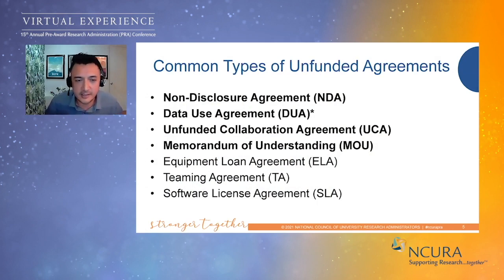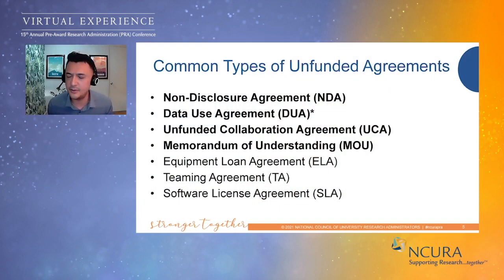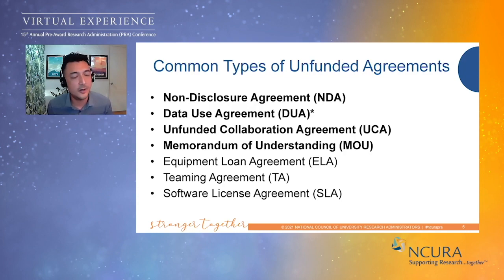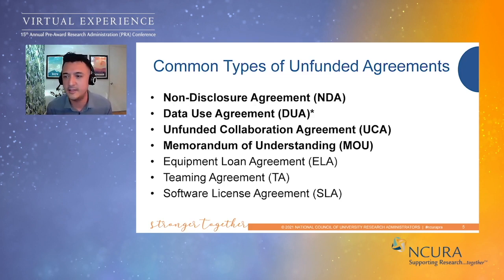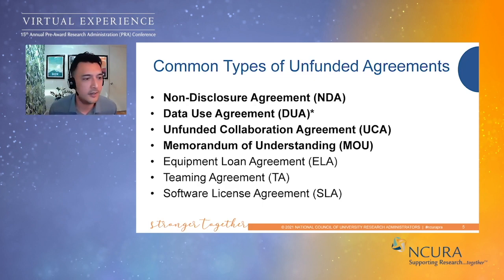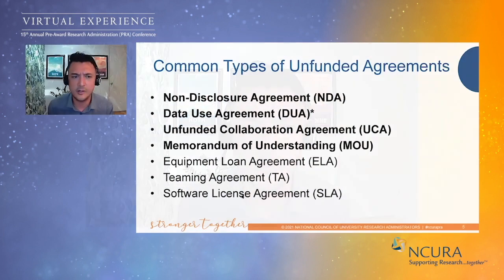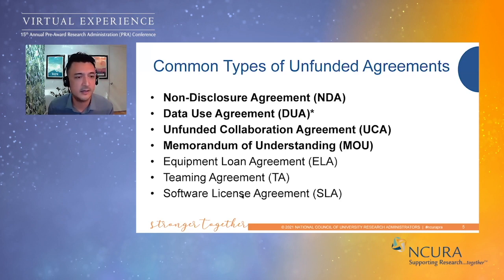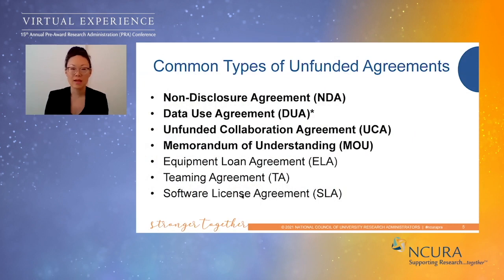Unfunded Agreements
Ft. Karim Hussein, UC San Francisco; Katarina Tang, UC San Diego; and Jeffrey Warner, University of Central Florida